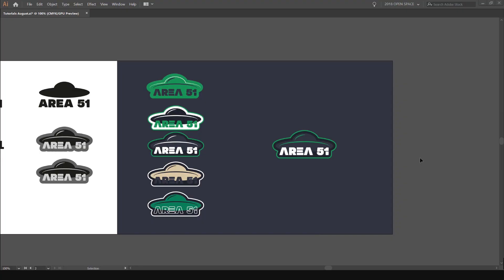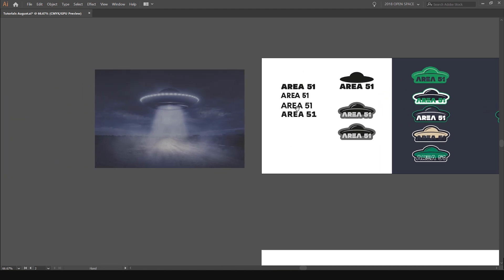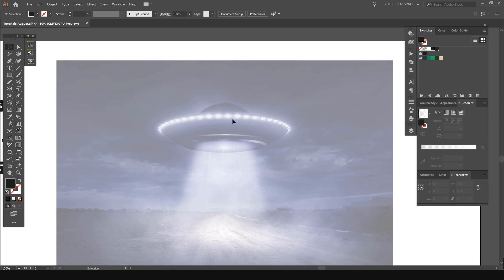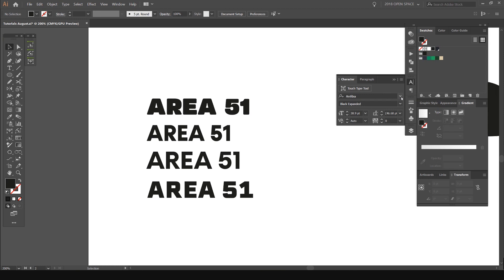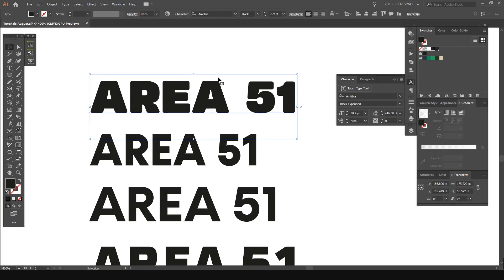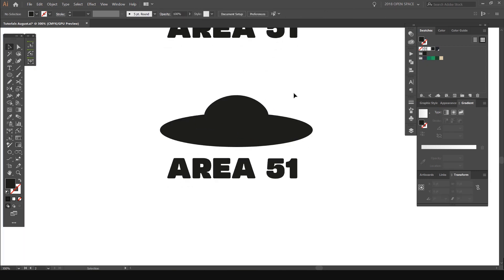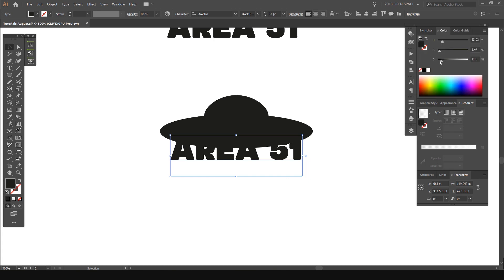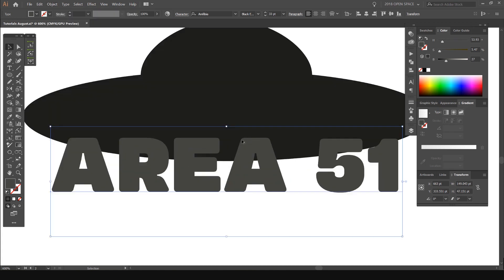Area 51 Logo Design Tutorial in Illustrator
Have you heard about the area 51 raid I thought it was funny! In this tutorial you may not find aliens but I got a juicy tutorial for you! I show you how to design an area 51 inspired logo design in adobe illustrator. If you are a beginner who is learning logo design then this tutorial is for you!